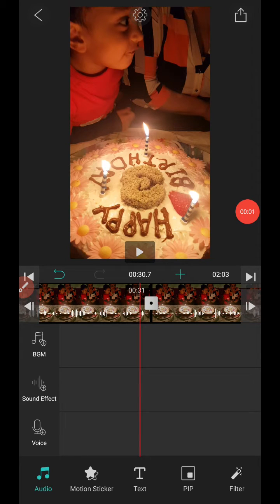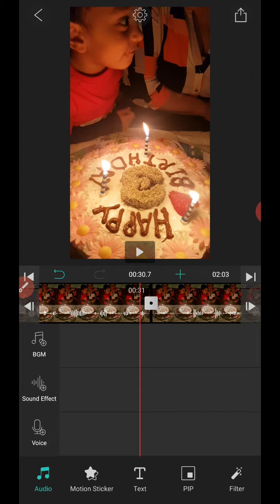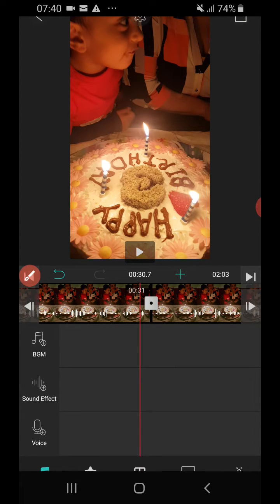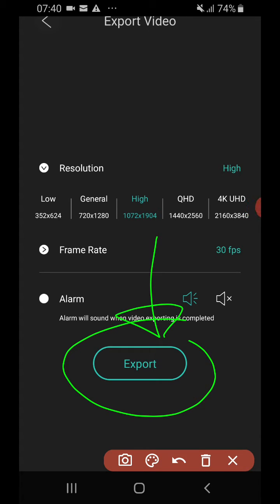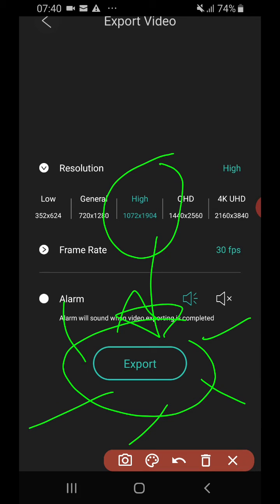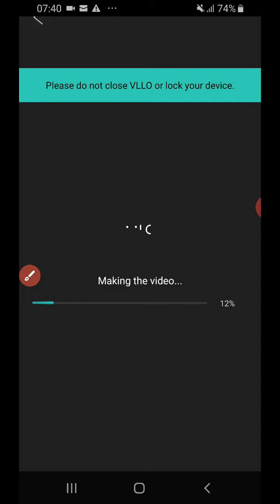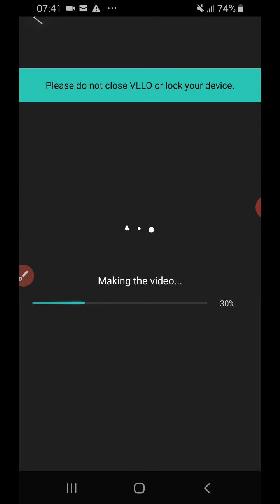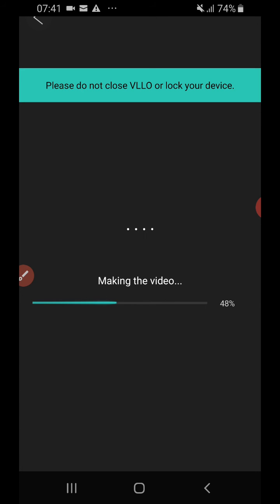Edit Content Activity - VLLO Save your video | Android and iOS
This video will get you up and running with the VLLO app video editor (for Android & iOS), specifically saving your video project to your camera roll. see more in the playlist.